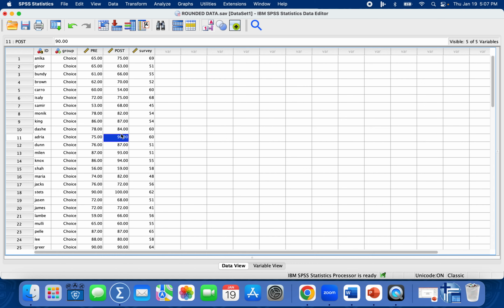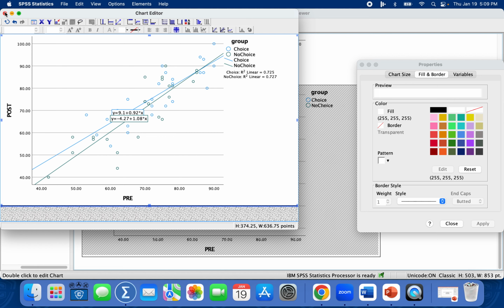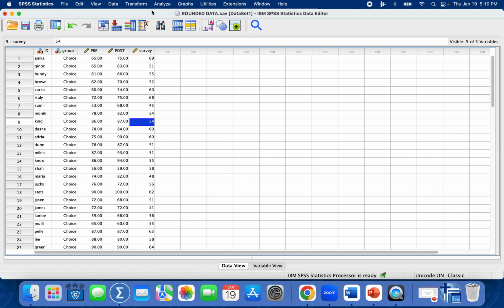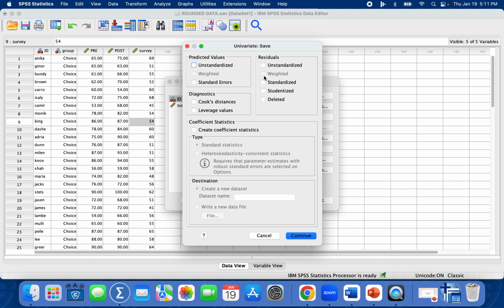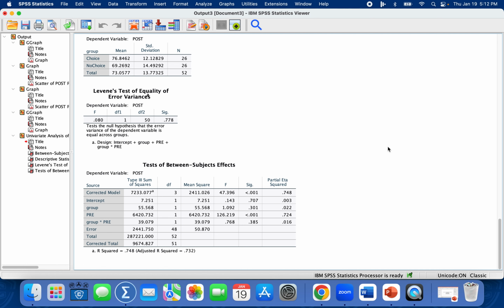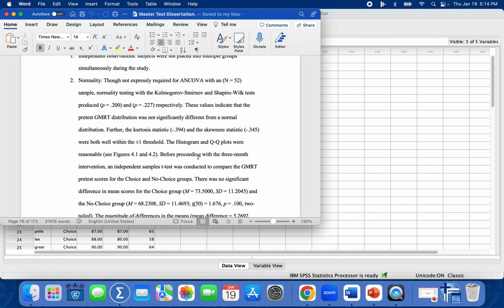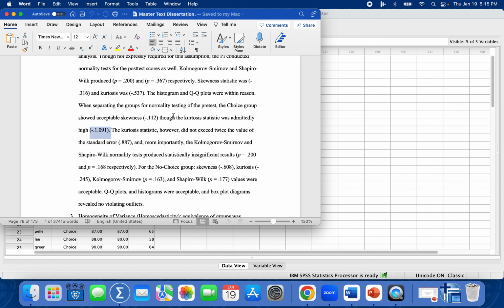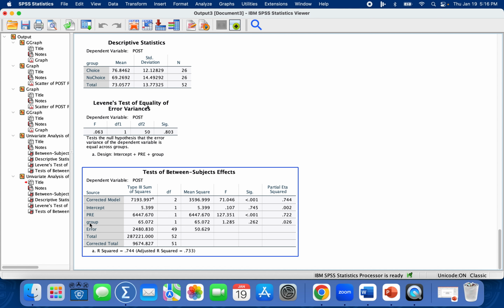Brian DeLoach SPSS ANCOVA Overview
Video of assumptions testing for One-Way ANCOVA and the actual ANCOVA